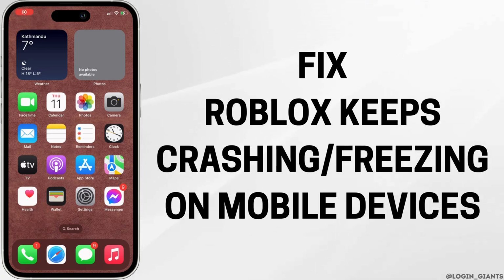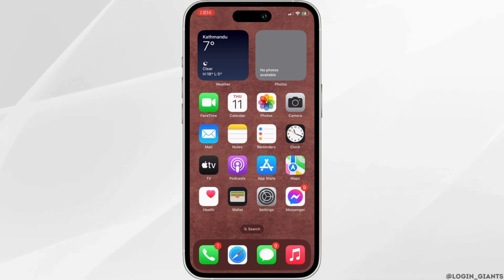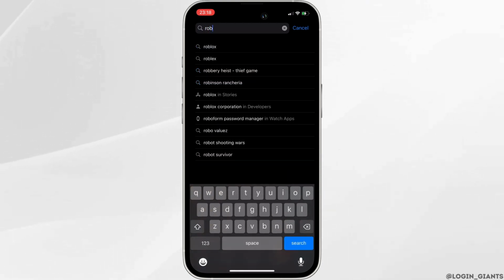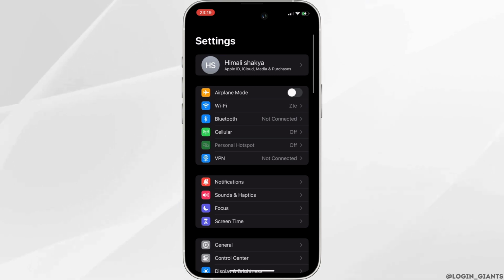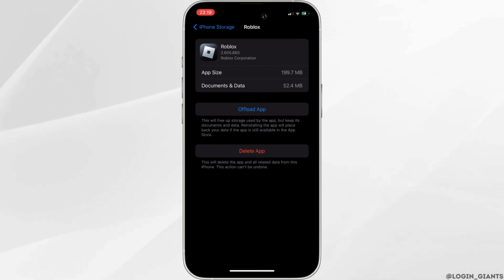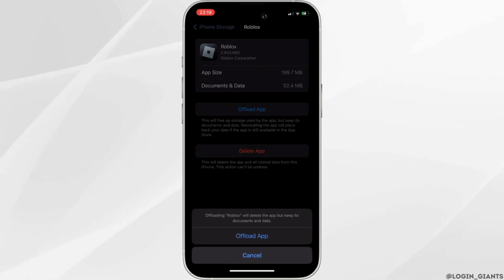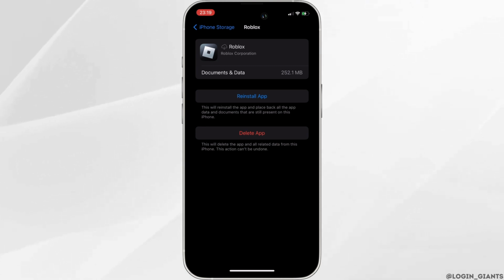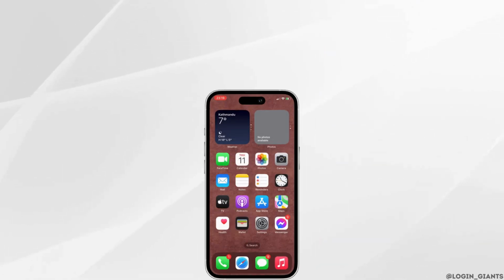How to Fix Roblox Launching Experience Keeps Crashing & Freezing on Mobile Devices | 2024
📱🕹️ Fixing Roblox Launching Experience Crashes and Freezing on Mobile Devices (2024)

Encountering crashes and freezing issues with Roblox on your mobile device? Our guide provides you with effective solutions to troubleshoot and resolve these problems, ensuring a smoother and more enjoyable gaming experience on Roblox.

In this guide:
0:00 - Introduction
0:05 - How to Fix Roblox Launching Experience Keeps Crashing & Freezing on Mobile Devices | 2024

Unlock the solutions to Roblox launching experience crashes and freezing on mobile devices with our comprehensive instructions. Whether you're using an iOS or Android device, we'll walk you through troubleshooting steps, including app updates, device maintenance, and network optimizations, to resolve these issues.

Get back to gaming smoothly on Roblox with our guide to fixing crashes and freezing on mobile devices in 2024!